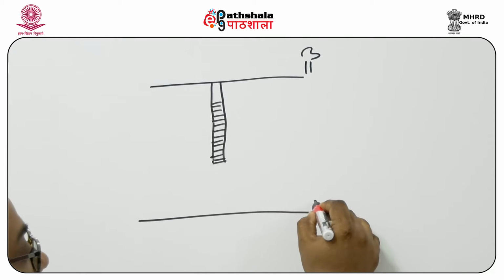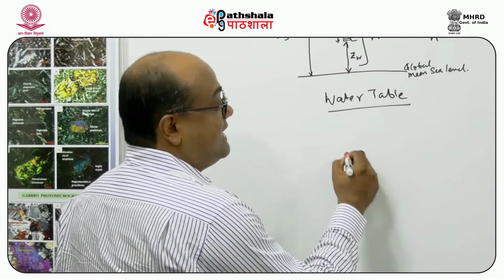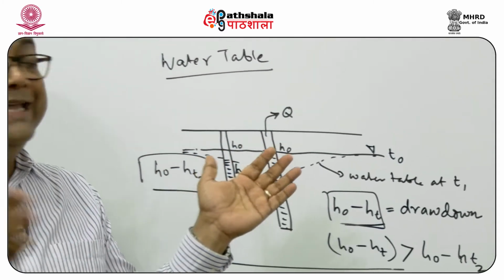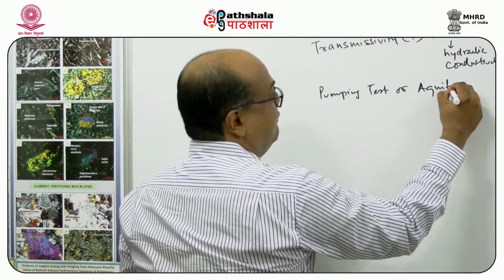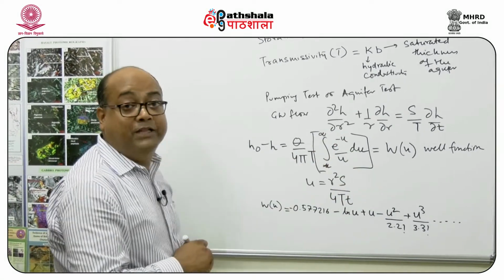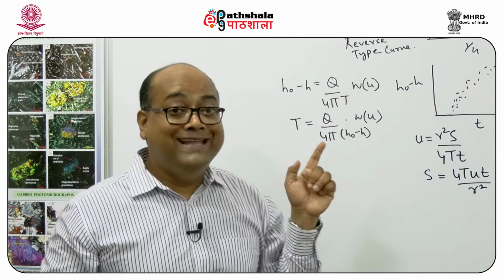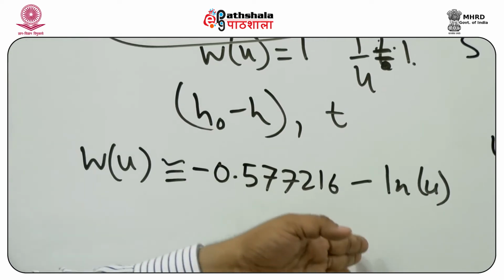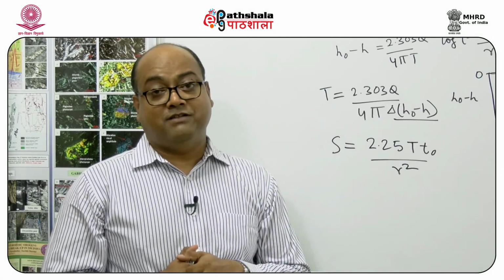M-04.b. Hydraulic head-II